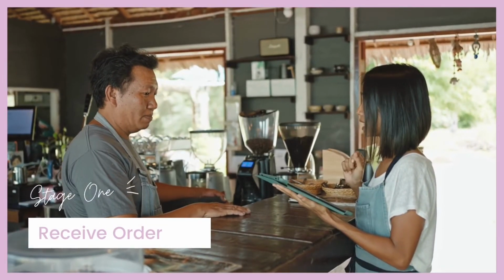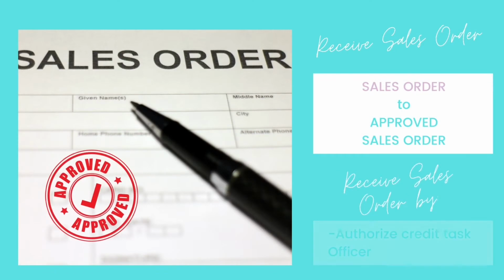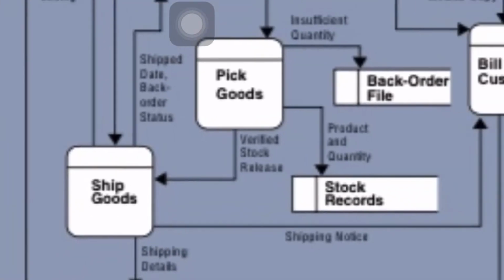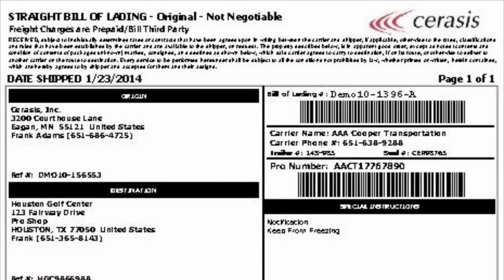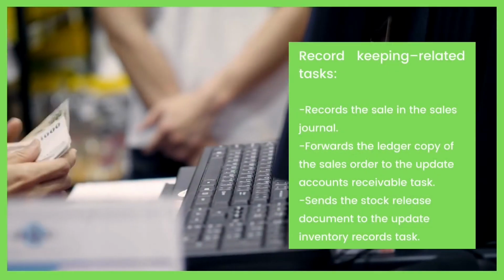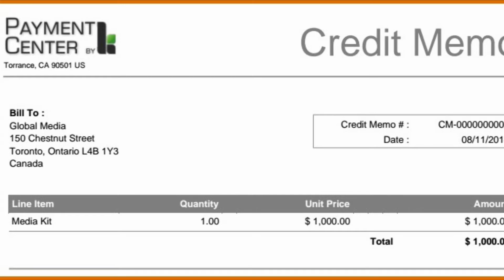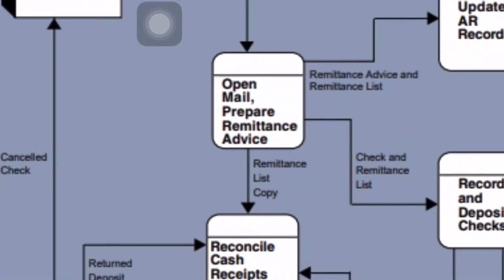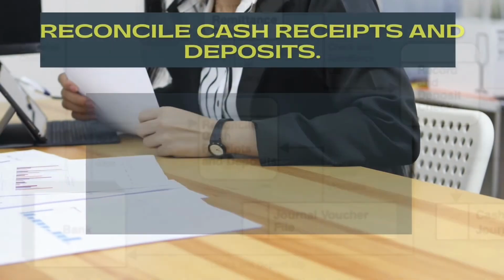Revenue Cycle : step by step Narrative Form